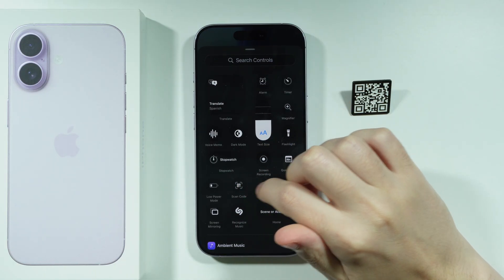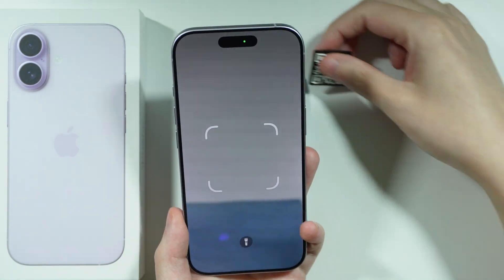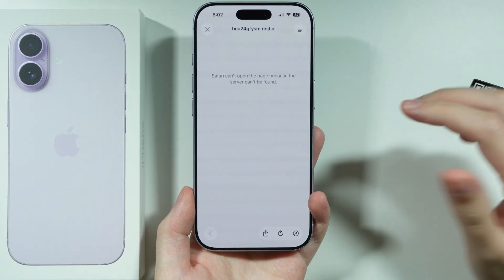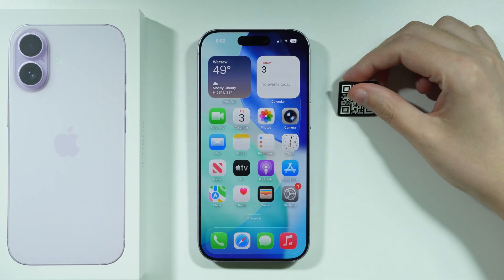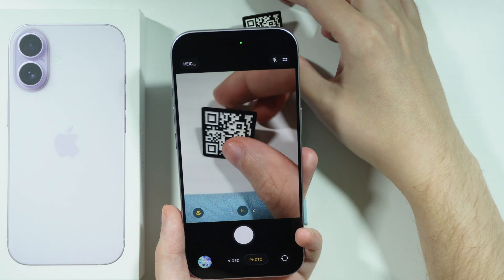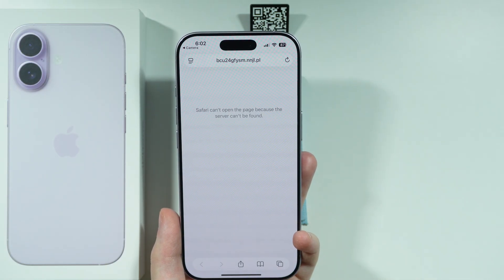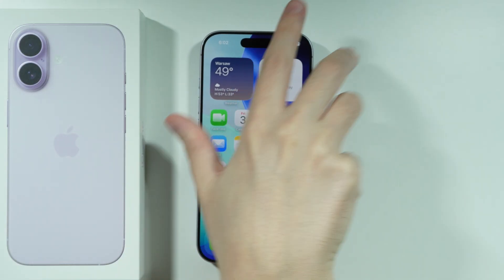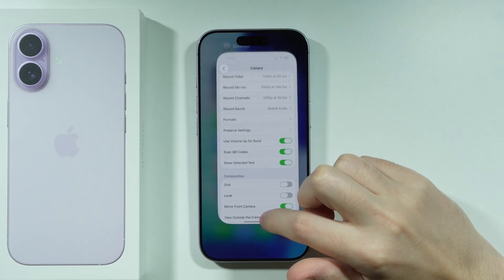iPhone 17: How to Scan QR Codes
Are you trying to figure out the fastest way to scan QR codes on your brand new device? This quick tutorial covers exactly how to scan QR codes on the powerful iPhone 17, using both the Camera app and Control Center shortcuts. Master the essential steps to make QR code scanning fast and easy on your latest iPhone.